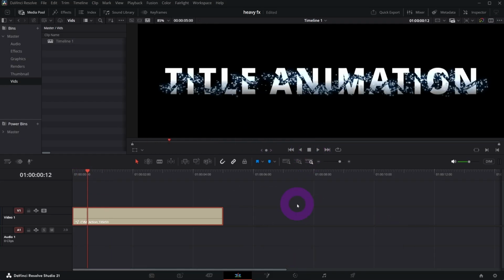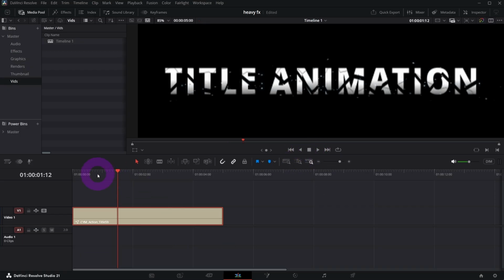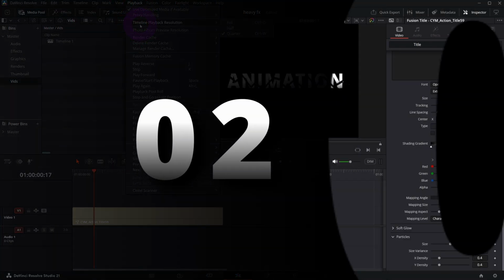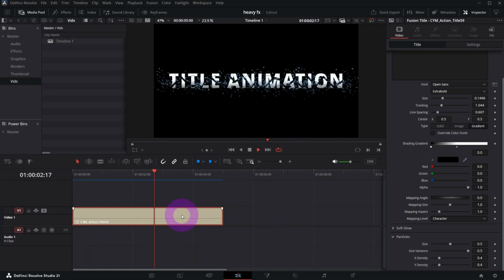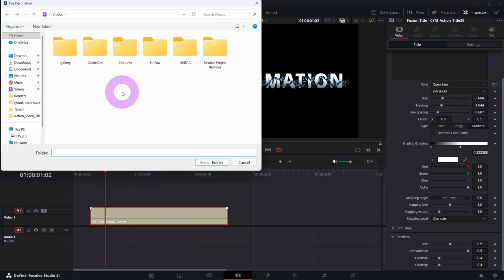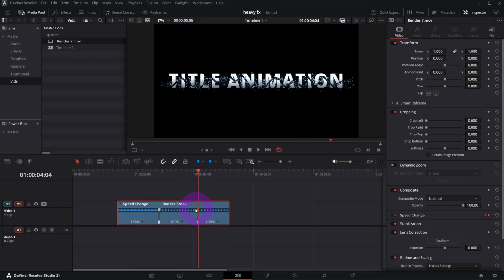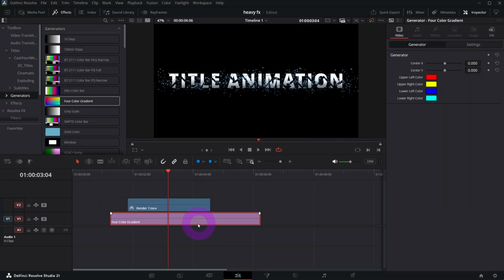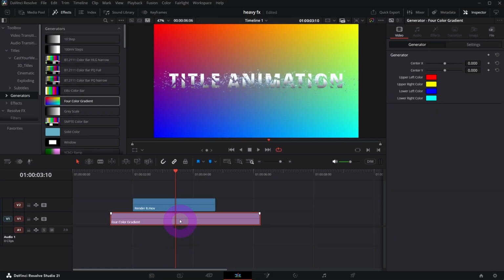Deal Better with CPU-Heavy FX: 3 Simple Methods in Davinci Resolve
Chapters:
00:45 Method 1
01:36 Method 2
02:30 Method 3